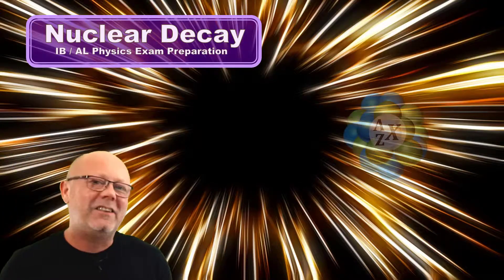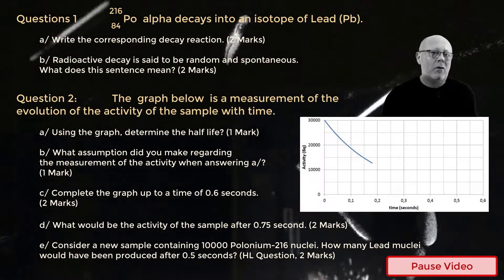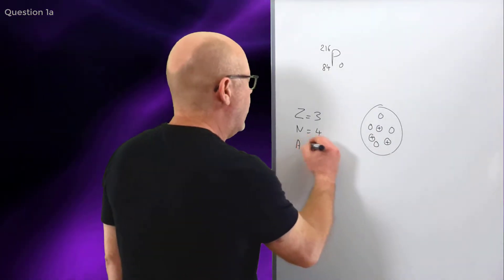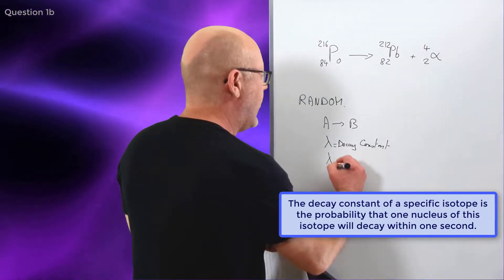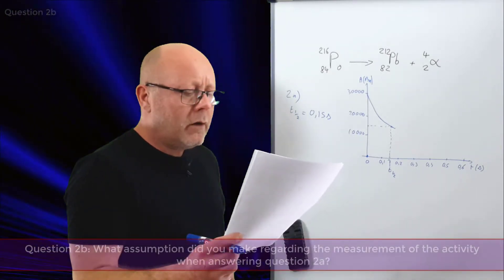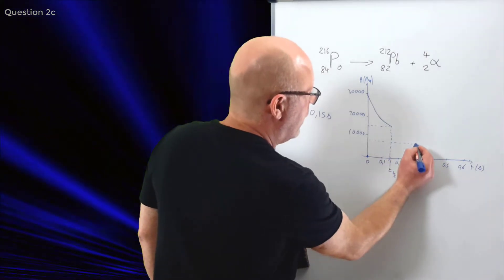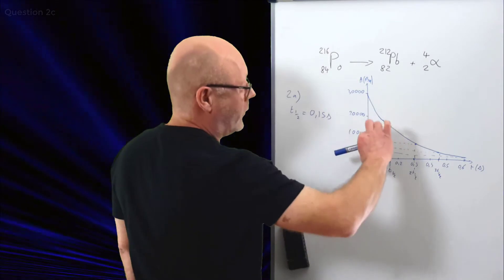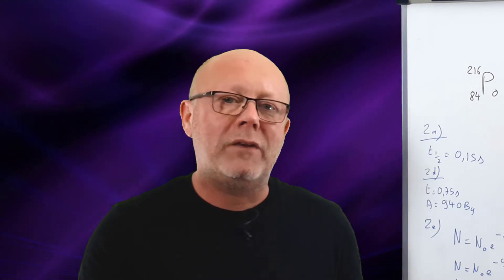IB Physics Exam Preparation – Nuclear Decay, Activity and Half-Life (Nuclear Physics)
This video is aimed at IB and A-Level students studying Physics. It can also help students preparing other diplomas that include Nuclear Decay in their cursus.

In this episode, we will be working on an exercise inspired by a past exam that deals with the Alpha Decay of Polonium into Lead. By analyzing a decay curve, we will be reviewing the concepts of the half-life and activity of a radioactive sample.

Pause the video and work it out by yourself. Then, we review the exercise together. When relevant, I remind the viewer on concepts required to solve the exercise.

This video is produced and presented by Edouard Reny, Ph.D. in materials sciences and private tutor in Physics. He provides one-on-one private tuition in Physics (face to face or by Skype). If you wish to contact him, visit his

Intro and outro music are composed and produced by Edouard Reny.
Calm background music attributed to “Huma-Huma”

Text of the exercise

1/ Polonium (A=232 Z=84) alpha decays into an isotope of Lead (Pb).
a/ Write the corresponding decay reaction. (2 Marks)
b/ Radioactive decay is said to random and spontaneous. What does this sentence mean? (2 Marks)

2/ The graph in the video is a measurement of the evolution of the activity of the sample with time.

a/ Using the graph, determine the half life? (1 Mark)

b/ What assumption did you make regarding the measurement of the activity when answering a/? (1 Mark)

c/ Complete the graph up to a time of 0.6 seconds (2 Marks)

d/ What would be the activity of the sample after 0.75 second. (2 Marks)

e/(HL) Consider a new sample of 1Kg of Polonium 216. How much Lead would have been produced after 0.5 seconds. (2 Marks)